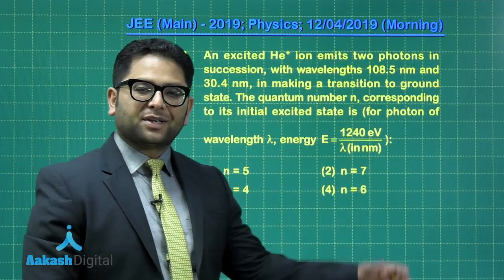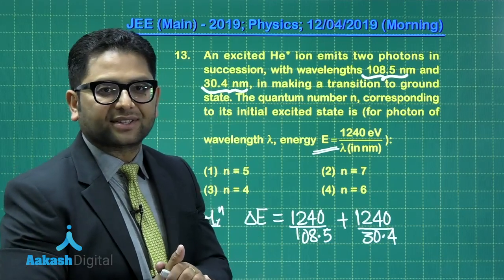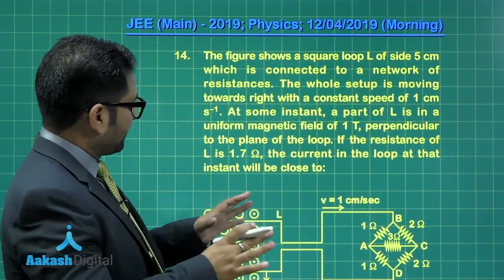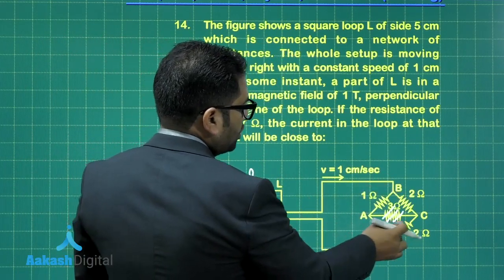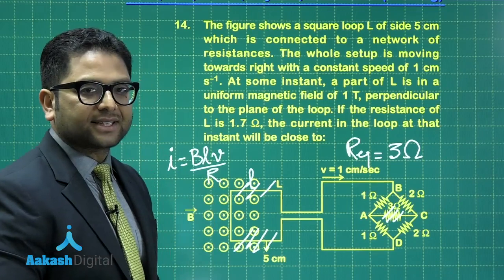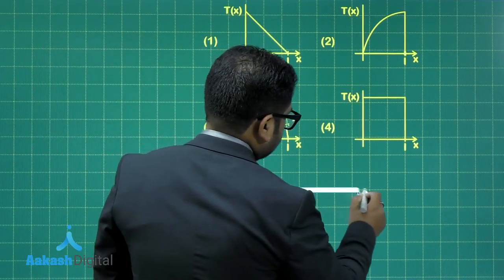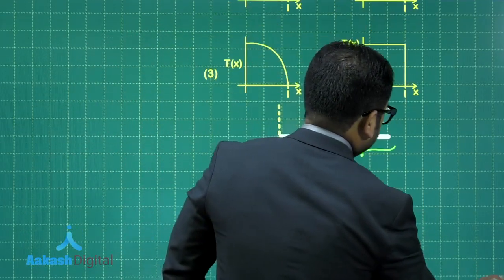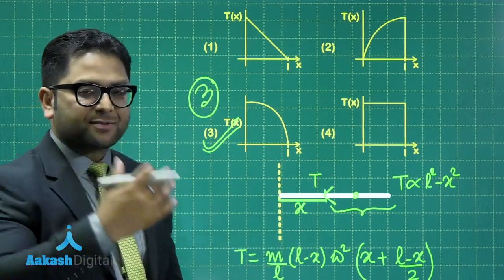JEE MAIN 2019 PHYSICS Solution 12 04 2019 Morning Q. 13 to 15